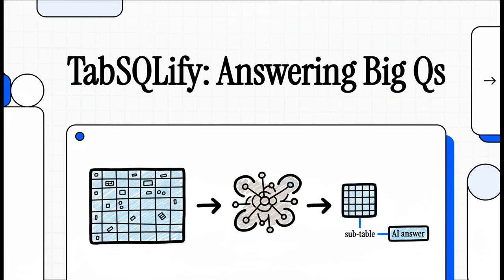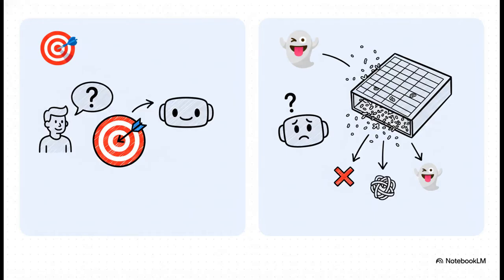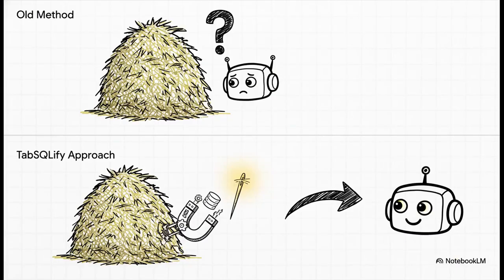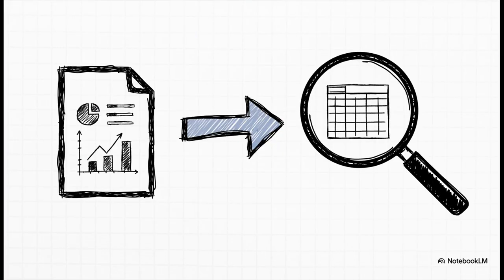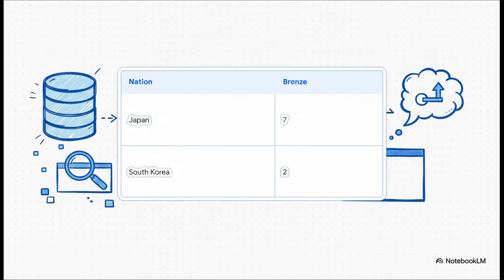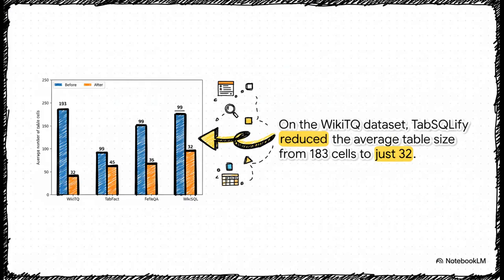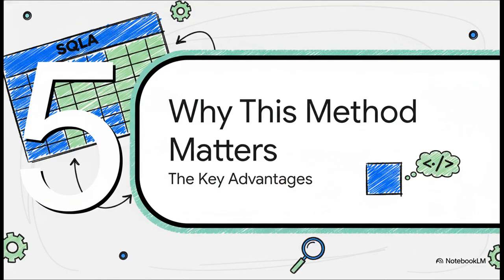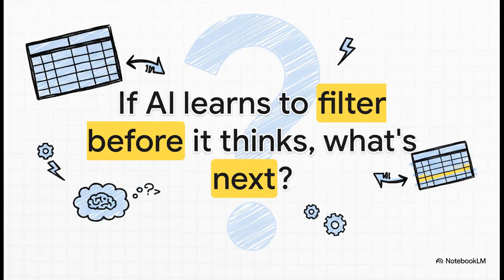TabSQLify: Enhancing Reasoning Capabilities of LLMs Through Table Decomposition | Discussion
In this video, we discuss the research paper “TabSQLify: Enhancing Reasoning Capabilities of LLMs Through Table Decomposition. - by Md Mahadi Hasan Nahid, Davood Rafiei.”

The paper explores how Large Language Models (LLMs) can be improved for table-based reasoning by introducing a novel table decomposition strategy that breaks down complex tables into semantically coherent sub-tables. This structured approach allows LLMs to perform better in multi-step reasoning, schema linking, and Text-to-SQL tasks.

The discussion highlights:
 • Why table decomposition matters for tabular reasoning
 • How TabSQLify bridges symbolic structure and neural reasoning
 • Key experimental insights and evaluation results
 • Broader implications for the future of LLM-based data reasoning

🎓 This video was generated using NotebookLM, combining research notes and key insights into an AI-facilitated discussion.